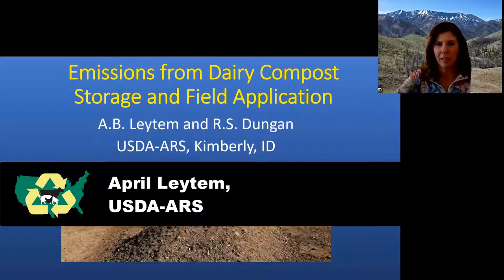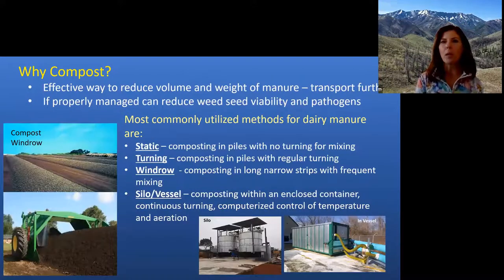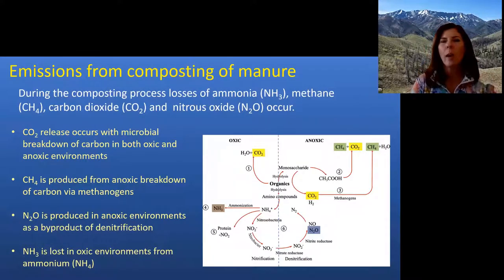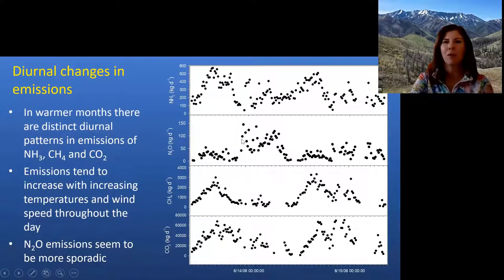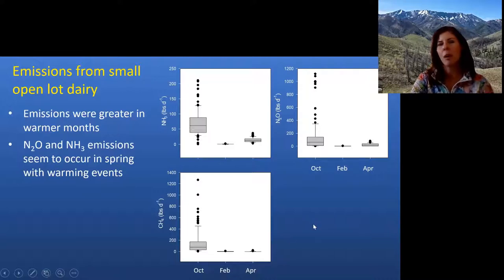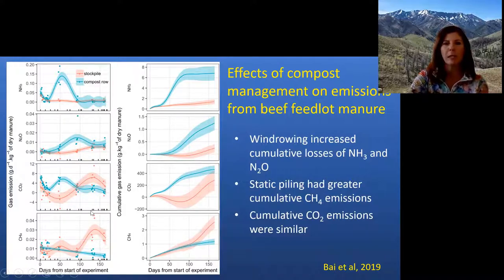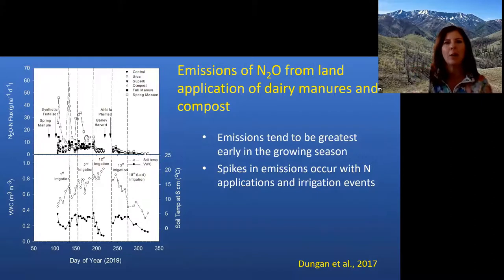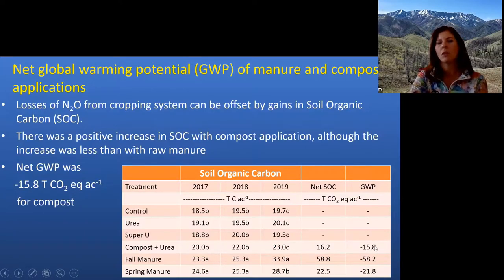Emissions from Dairy Compost Storage and Field Application